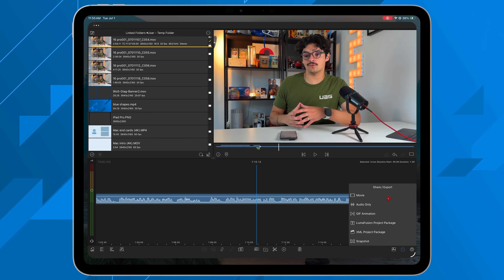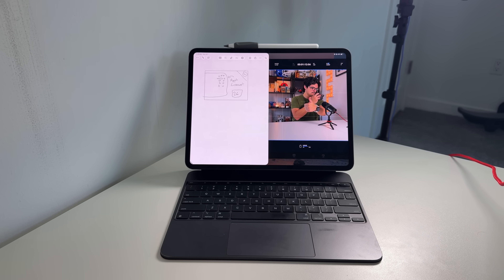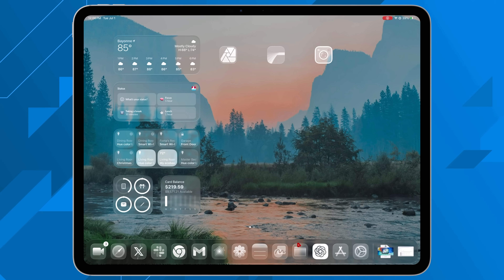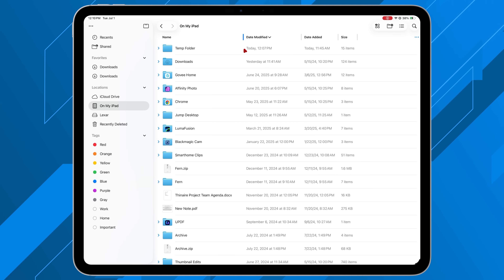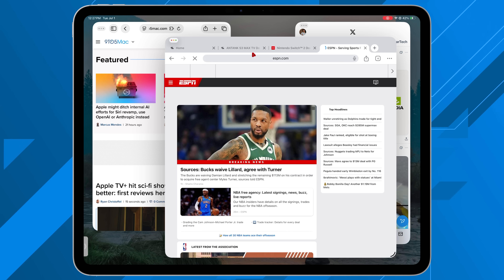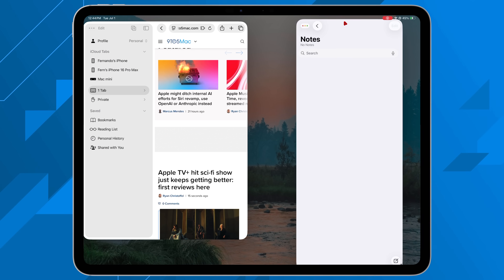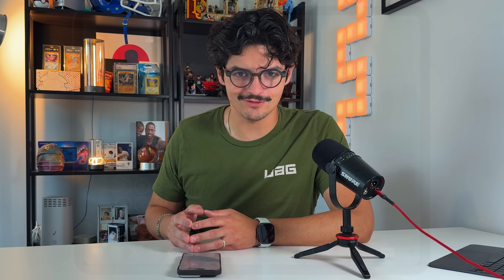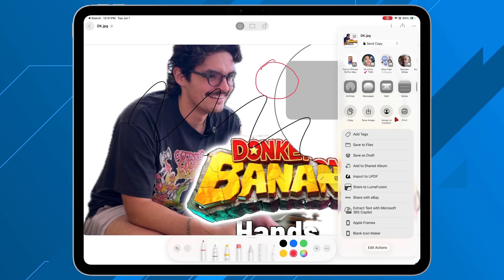These Quiet iPadOS 26 Workflow Features Might Be the Best Part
iPadOS 26 has officially turned the iPad into the most Mac-like device ever — but there’s more happening under the surface. In this video, I break down the hidden iPadOS 26 features that Apple didn’t hype up… but completely change the iPad experience.

We’re talking:
✅ True background tasks & multitasking
✅ A Files app that finally feels like Finder
✅ Mac-style window controls & tiling
✅ App-specific menu bar with shortcuts
✅ A full Preview app with Apple Pencil support
…and how all of this moves the iPad closer to being a real computer replacement.

Is the iPad finally ready to replace your MacBook? Watch and decide.

👇 FULL BREAKDOWN with Chapters & Time Stamps:

Chapters:
00:00 - iPadOS 26 = More Mac than Ever
01:06 - Real Background Tasks Arrive
03:17 - Files App Becomes Finder-like
05:30 - New Window Controls & Tiling
07:57 - Menu Bar & Shortcut Cheat Sheet
08:43 - Full Preview App with Apple Pencil
10:12 - Can the iPad Replace Your Mac?